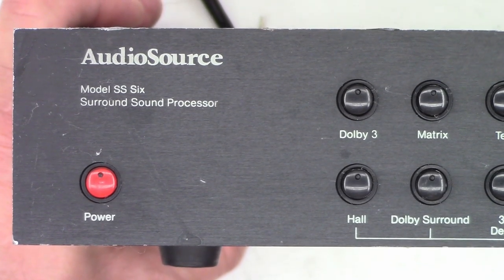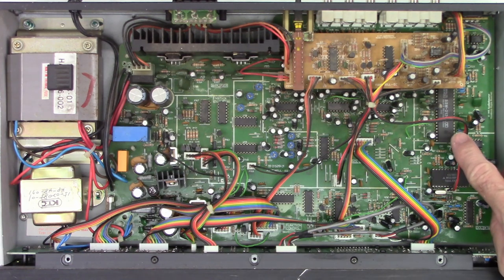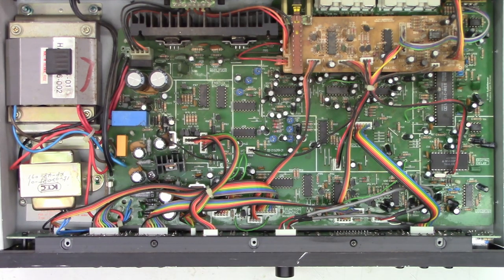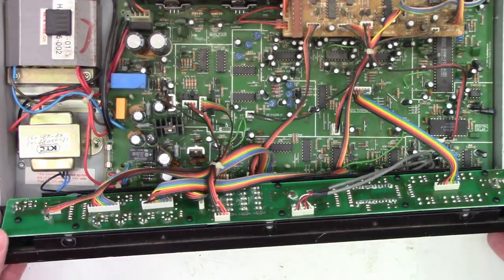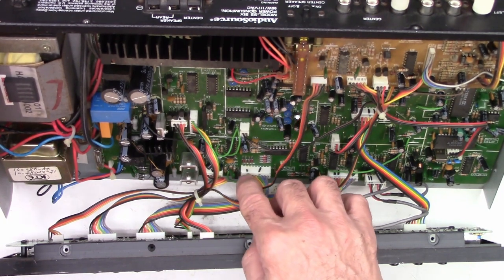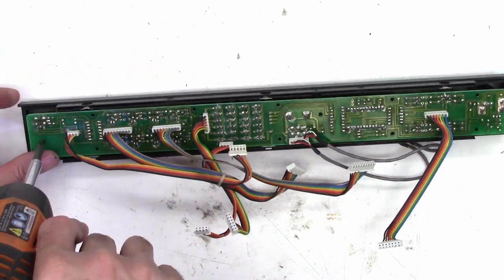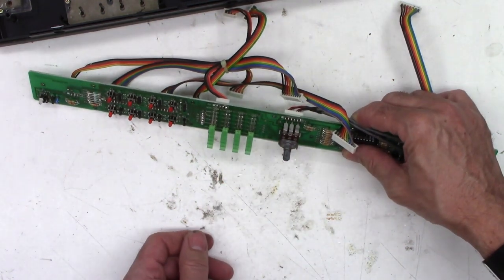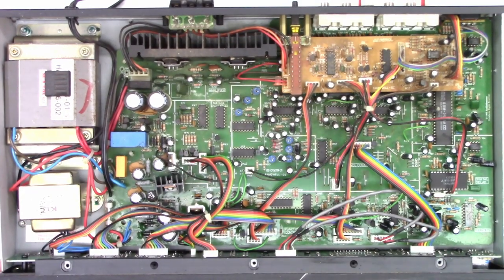AUDIOSOURCE SS SIX DOLBY PRO LOGIC SURROUND SOUND PROCESSOR REPAIR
In for repair is an Audio Source SS SIX Dolby Pro Logic (long before Dolby Digital or DTS) that was brought in for low volume on one channel. All this nearly mint unit needed was some shots of Deoxit D5 in the volume control pot, and it is up and running like new once again.

Linda Kuo
Daniel Pyles
Melanie Branton
Lisa Sklar
Barry Marchant
Uri Cohen (2 times)
Scott Kullen
john harper
Larry Mcdonald
Annette Lewis
Howard Goble
Hugo Tajimaroa
M R Rajesh
Dan Latorre